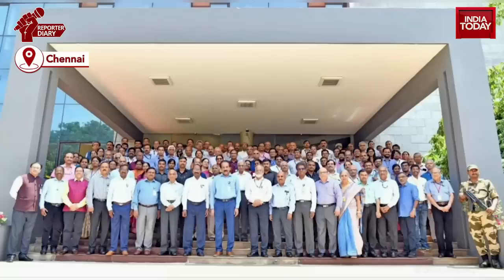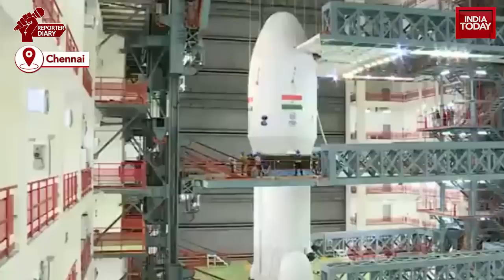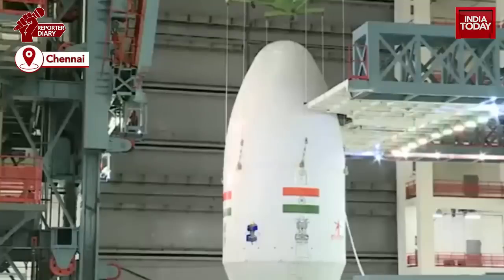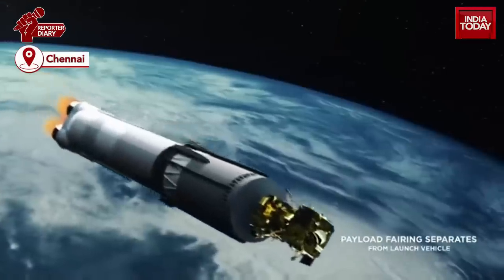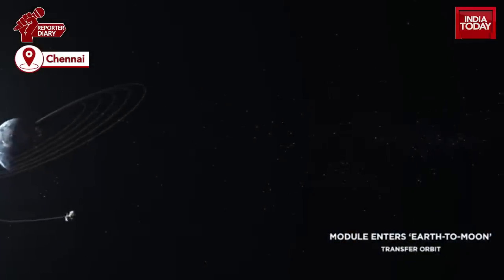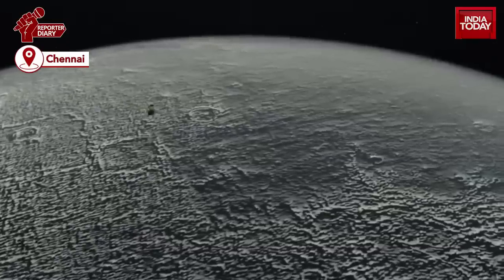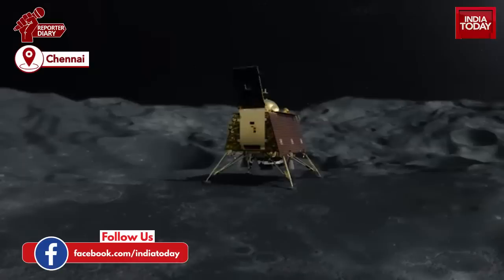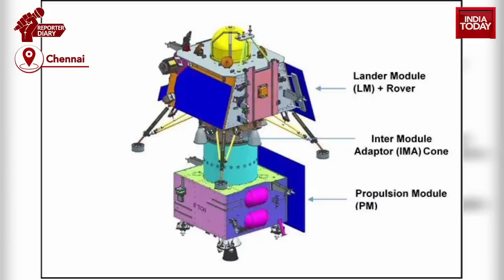Chandrayaan-3 Launch: When Will India's Lunar Spacecraft Land On The Moon?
The Indian Space Research Organisation (Isro) is all set to launch the highly anticipated Chandrayaan-3 mission to the Moon on July 14 from the Satish Dhawan Space Centre in Sriharikota.